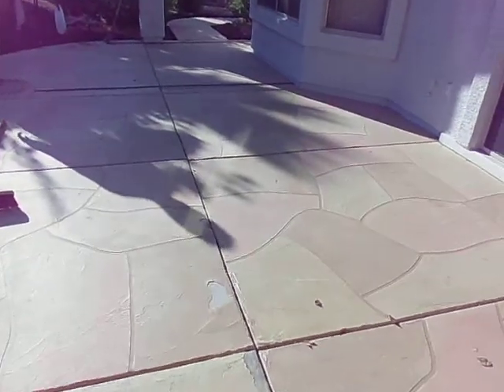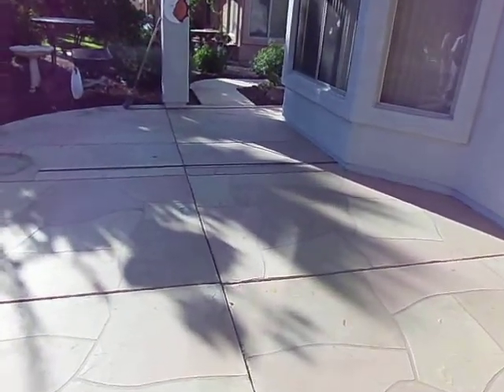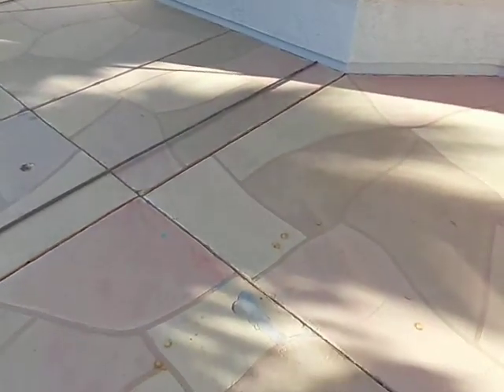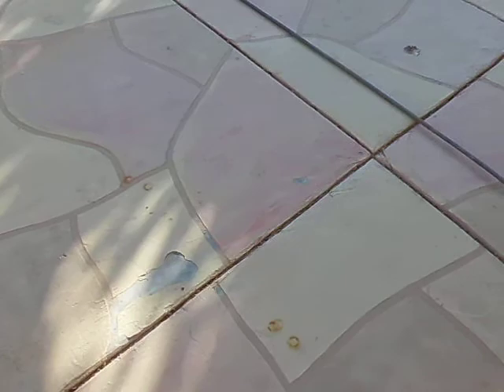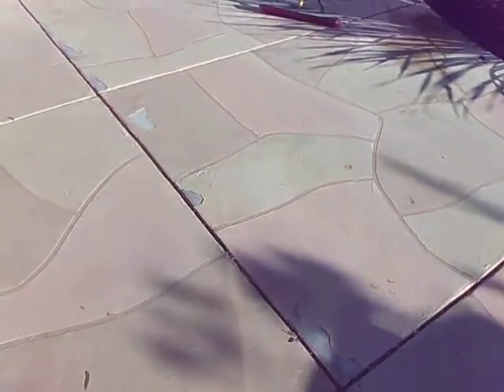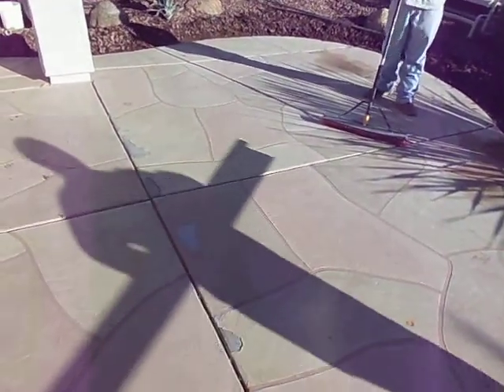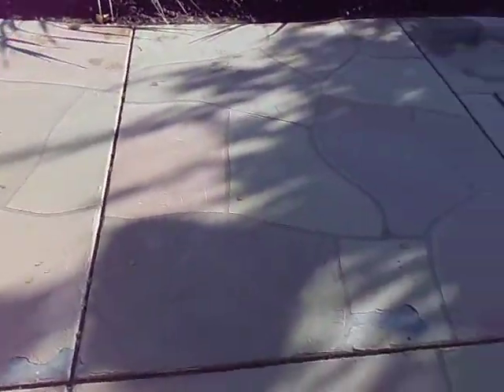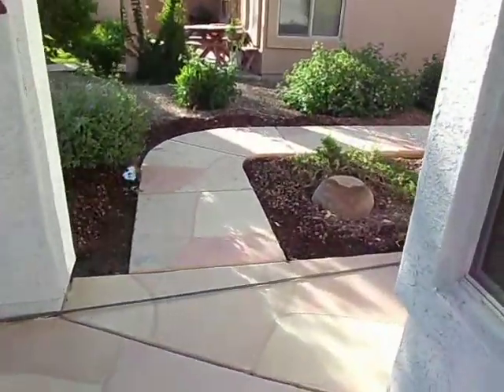Arizona Professional Landscape - Landscape Paver Overlay Day 1 of Job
Dream Retreats Landscape & Design landscape paver overlay renovation job.  Video shows job before the landscape paver overlay installation.